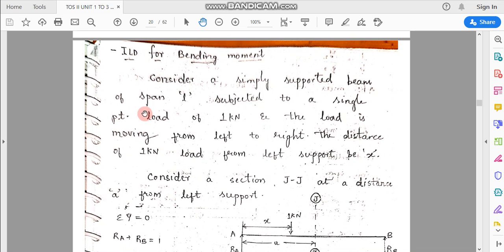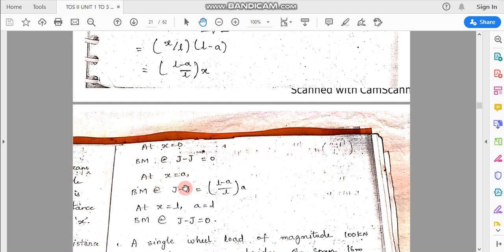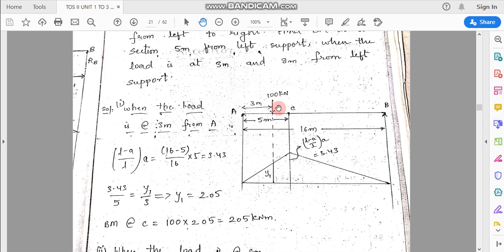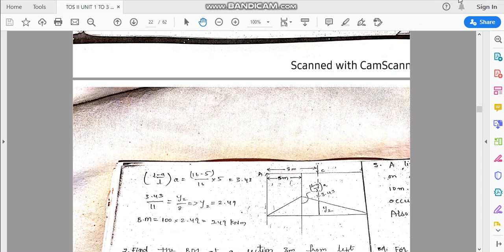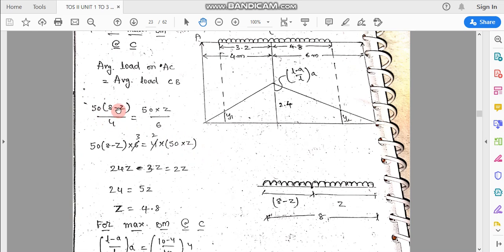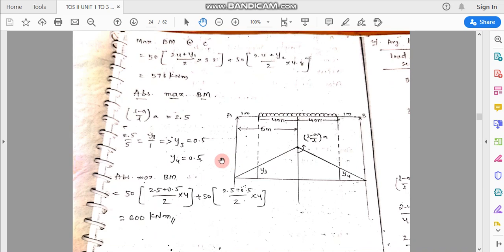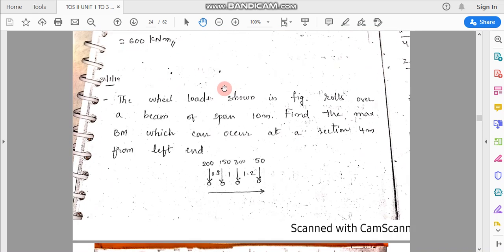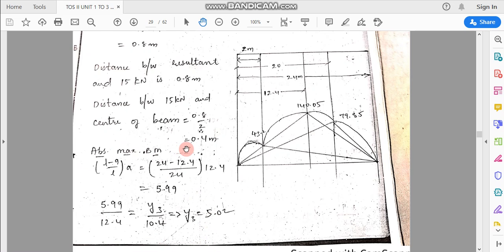TOS II REV UNIT 1 PART 3